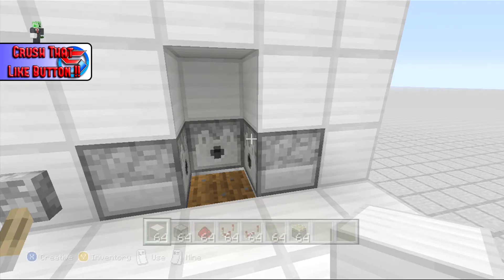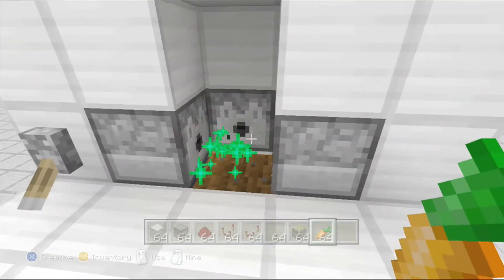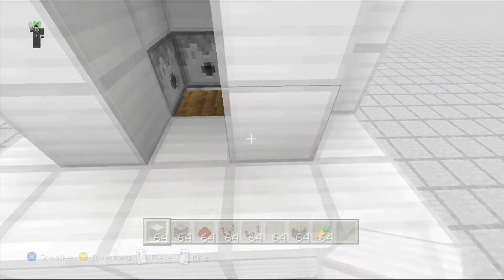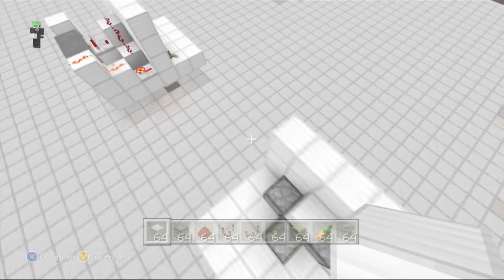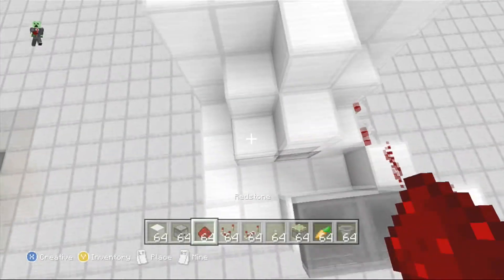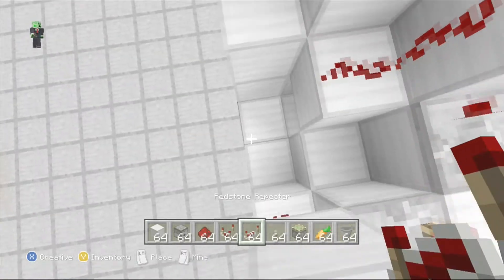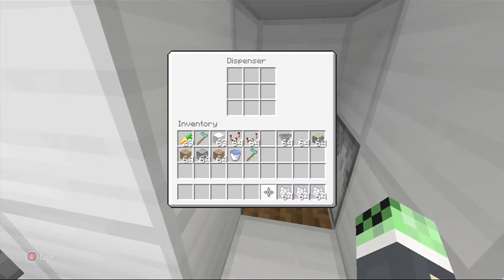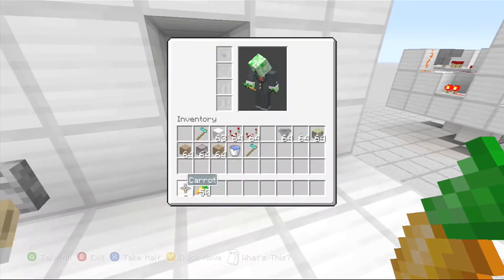Minecraft Xbox & PS Tutorial: Simple Automatic AFK Farm(Carrots,Wheat, Potatoes)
«•´¯`• ▁ ▂ ▄ ▅ ▆ ▇ █ ÖPËŅ MË █ ▇ ▆ ▅ ▄ ▂ ▁•´¯`•»

▶In this video I show you how to make an afk farm for carrots, potatoes and wheat. Enjoy:)

Minecraft Xbox & PS Tutorial: Automatic AFK Farm(Carrots,Wheat, Potatoes)